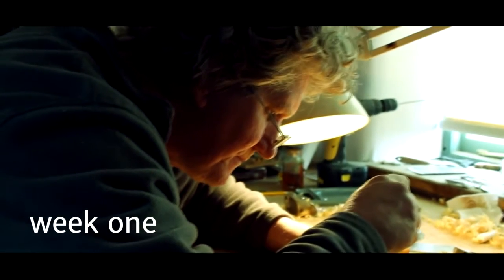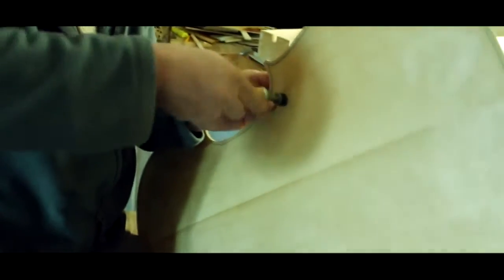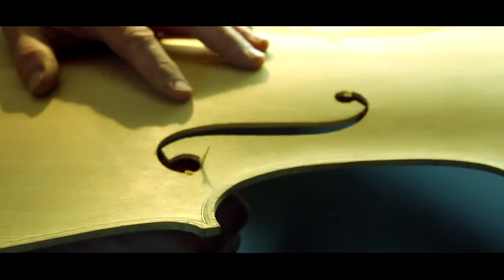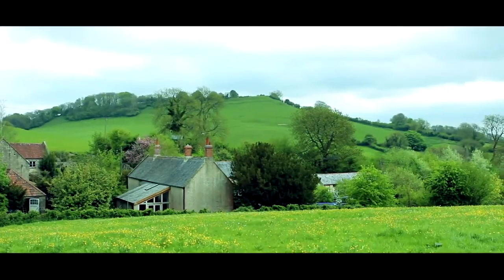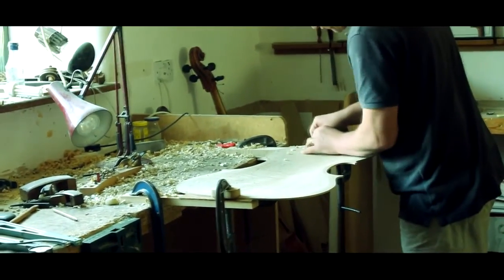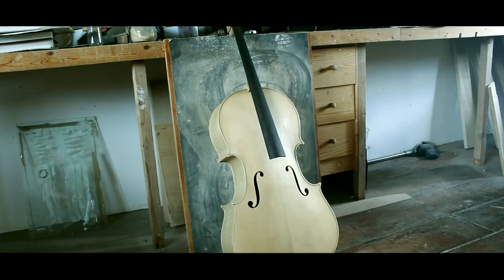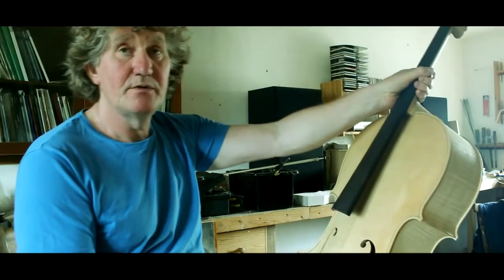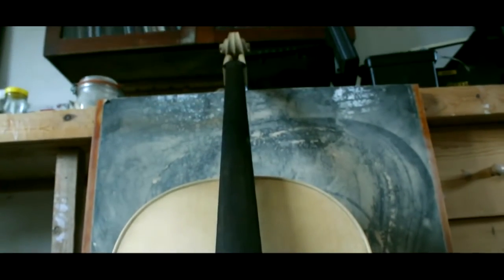Yapımı Sizi Büyüleyecek: Çello Nasıl Yapılır?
Adım adım çello yapılışı, çello nasıl yapılır?